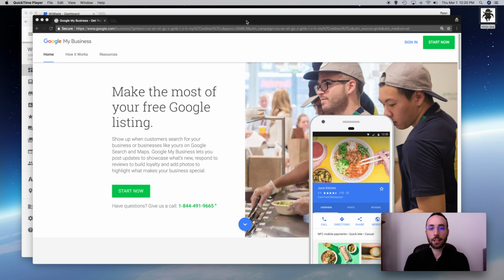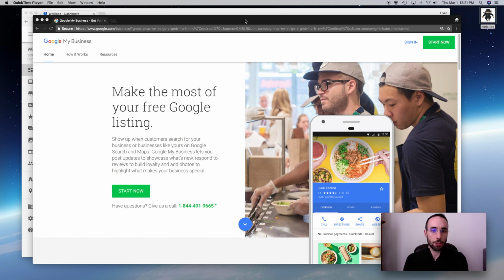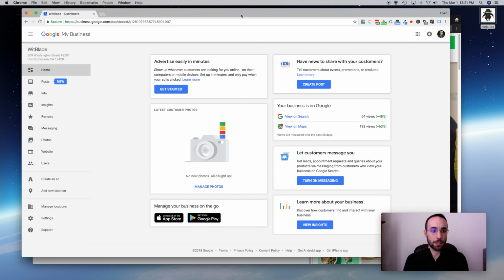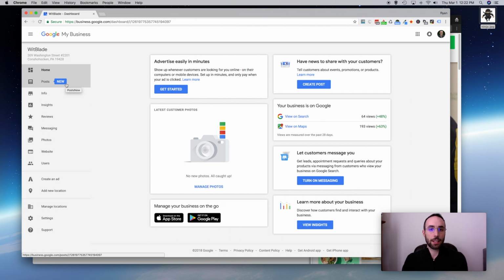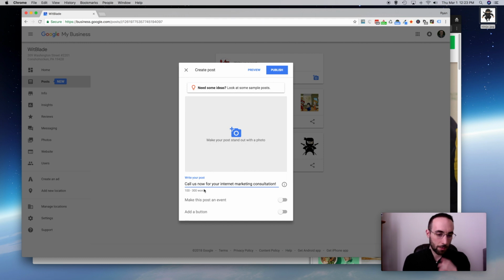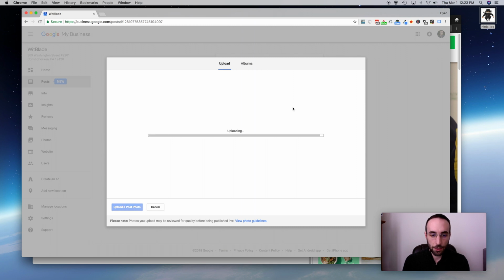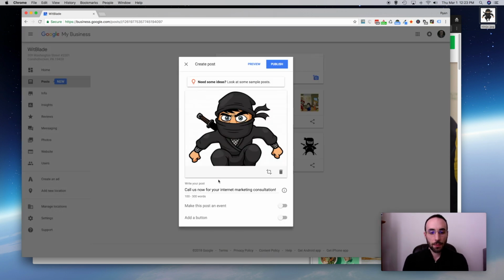Google Business Post - Essential for Local Business Owners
If you don't use the Google Post feature inside your Google Business dashboard, you're missing out!

Ryan from WitBlade walks you through the basics in this short tutorial.